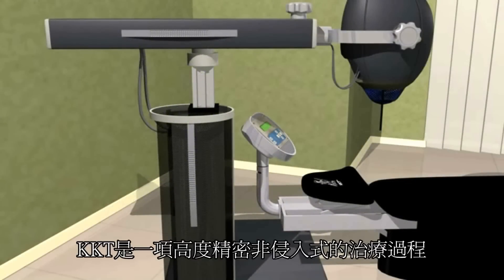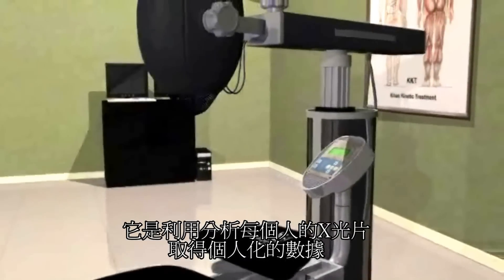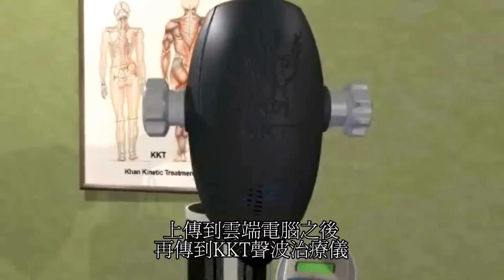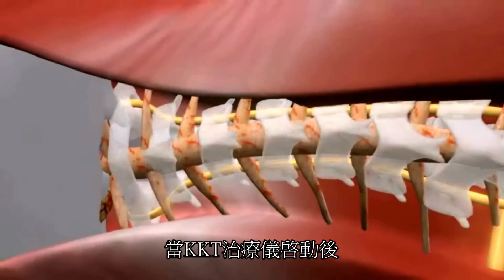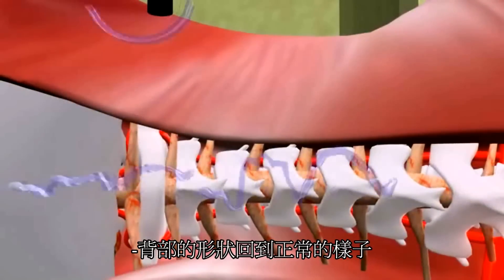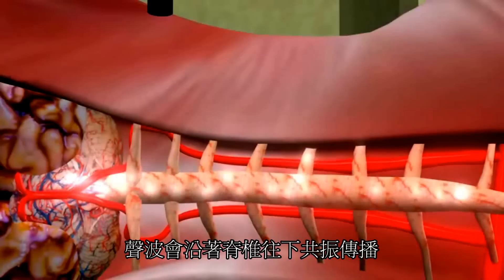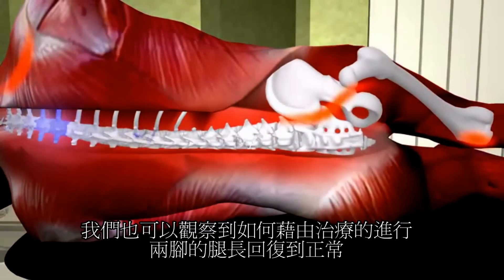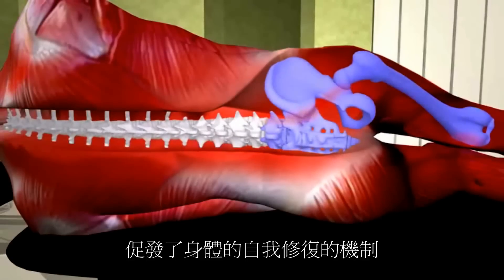KKT聲波儀動畫(中文字幕)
僅原文照翻
一套最新非侵入性的脊椎矯正系統
KKT（Khan Kinetic Treatment）來自加拿大是目前最先進的聲波脊椎動力平衡療法，結合精準的3D X光影像及專利Spinalytics®分析軟體，取得個人化的數據，再利用個人化聲波頻率來校正人體結構，達到治療因為人體結構不平衡，所引起的疼痛及其他相關症狀。
KKT系統是Dr. Khan由深海潛艦聲納系統得到靈感所發明，並累積十多年人體結構治療及研究經驗，在加拿大已造福數以萬計的人次，KKT系統並已通過美國FDA、歐盟CE、加拿大Health Canada、中國大陸CFDA、台灣TFDA醫療級儀器認證。
脊椎動力平衡療法的非侵入式治療準確、快速、溫和、安全，不會因施力不當造成傷害，且改善效果是立即並可用水平儀認證的。主要的目的是用來矯正脊椎恢復身體結構的平衡。
這樣的復位動作可以重新啟動大腦將恢復的訊息傳遞到身體受影響的區域，所以身體的節奏及自然恢復的程序就可以重新開始。